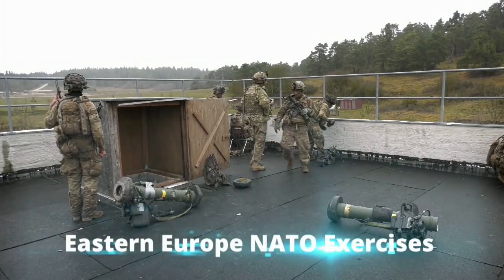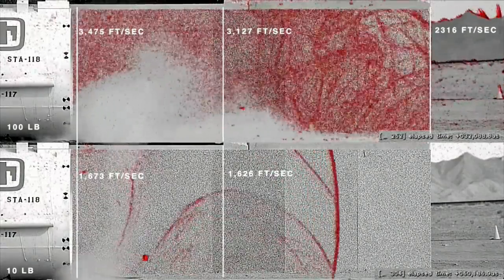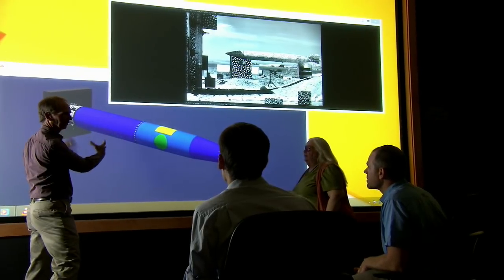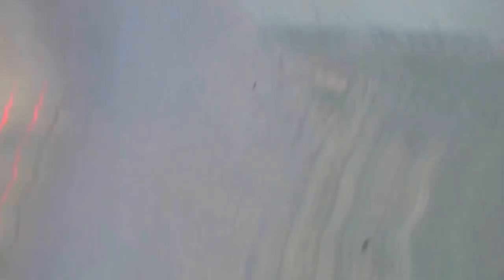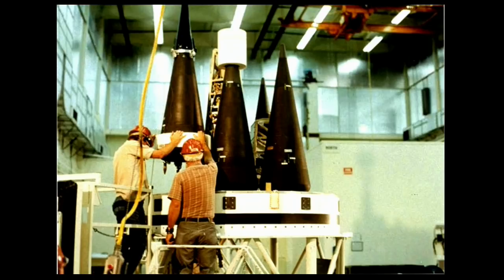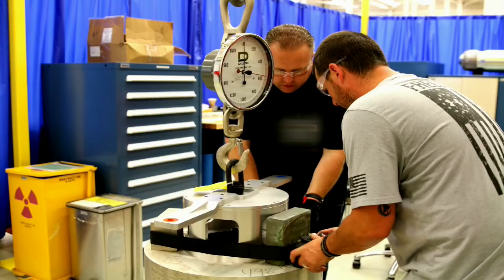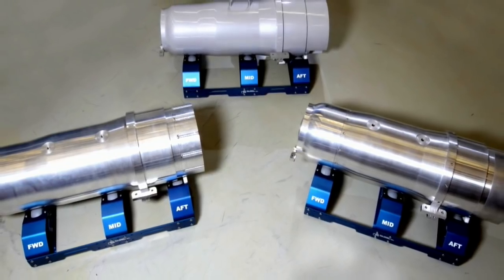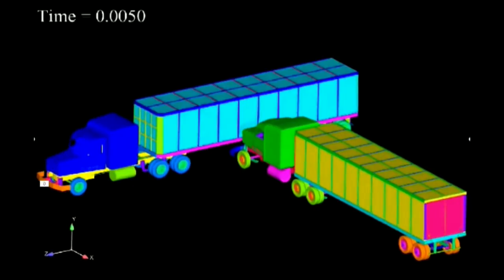Six Stockpile Modernization Programs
Our Nuclear Deterrence role at Sandia National Laboratories is to serve as the systems integrator for U.S. nuclear weapons. Sandia develops and qualifies the thousands of non-nuclear components and parts in nuclear weapons, integrating them with the nuclear explosives package and military hardware.

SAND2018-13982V